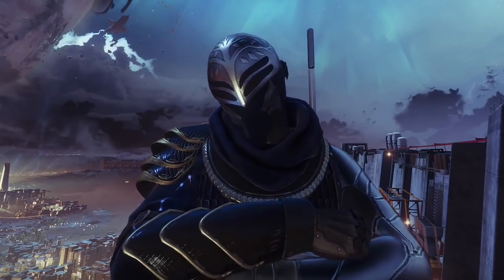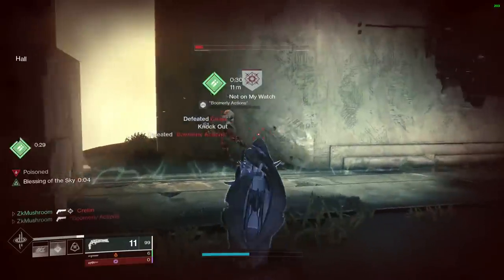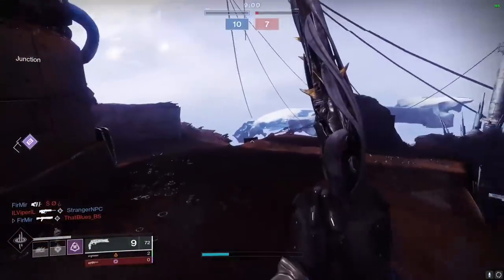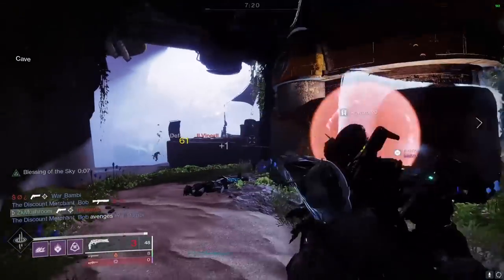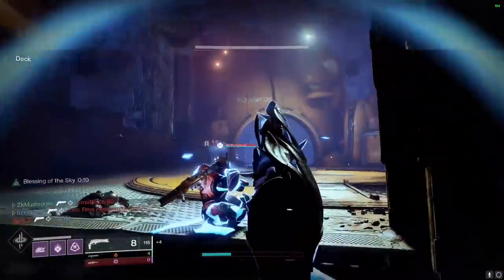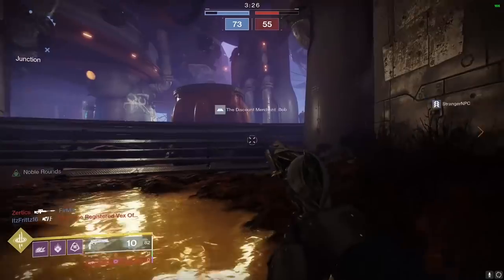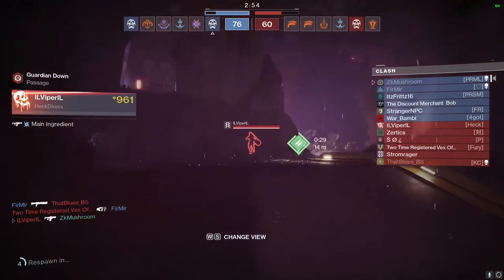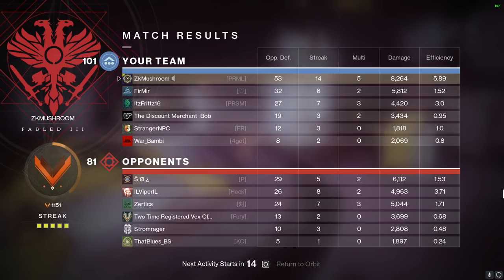Probably the most underrated Hand Cannon in Destiny 2...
Bungie nerfed Hand Cannons but this one is now amazing and this is my go to weapon this season.